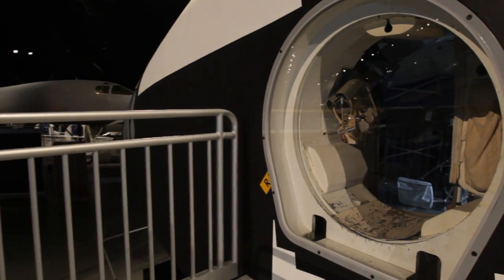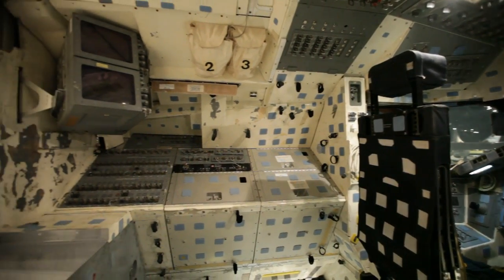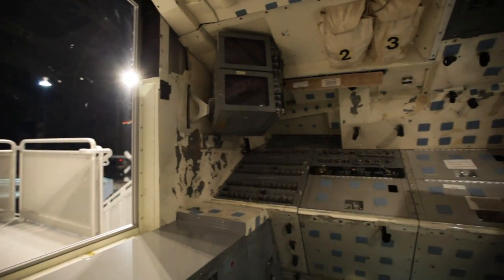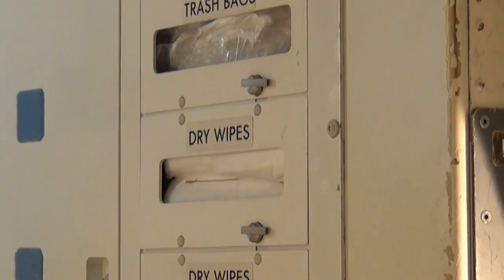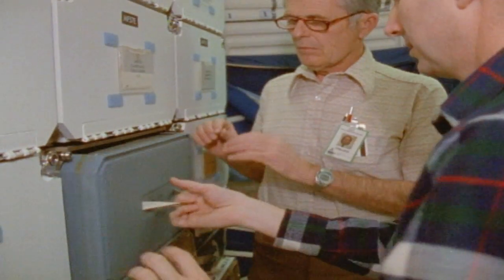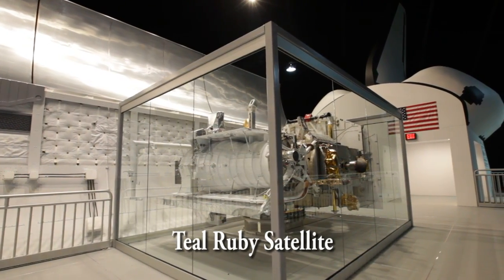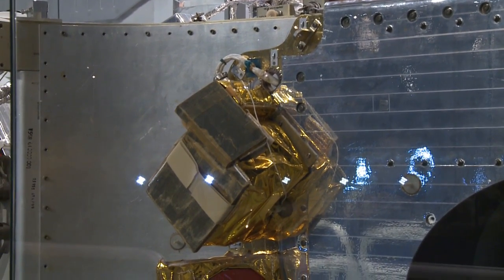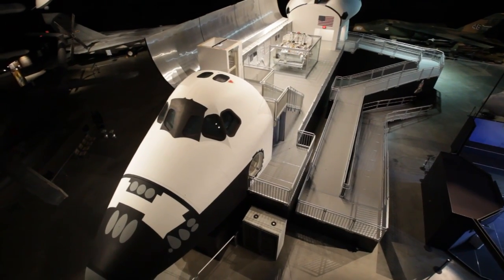Space Shuttle Exhibit and Interview with Dr. Doug Lantry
This video takes a look at the Space Shuttle Exhibit at the National Museum of the U.S. Air Force.  Space Shuttle Exhibit Project Manager Dr. Doug Lantry explains different aspects of the exhibit and what it does to inspire youth.

Shuttle Exhibit and Interview with Dr. Doug Lantry